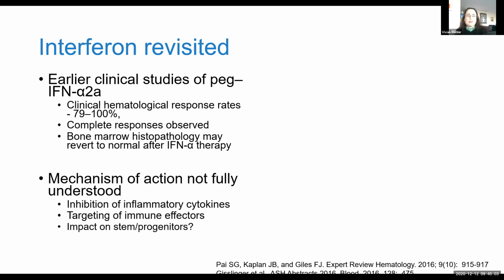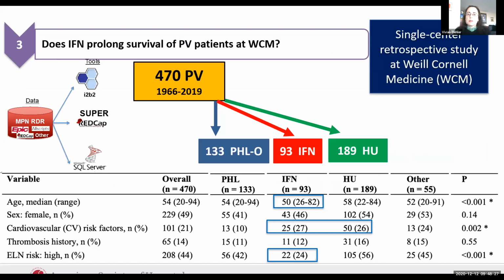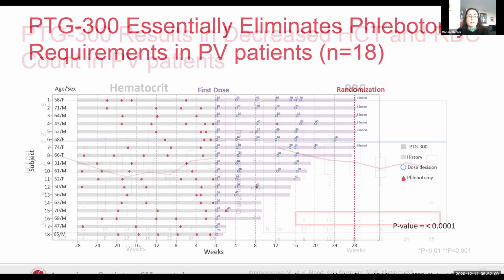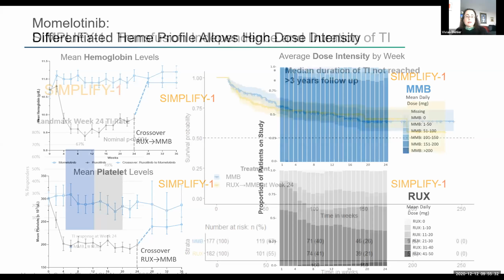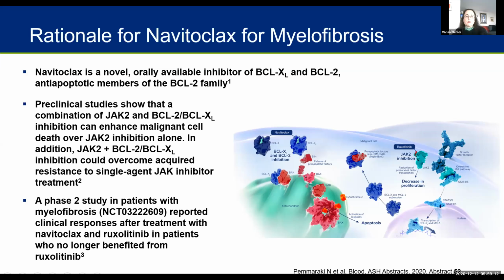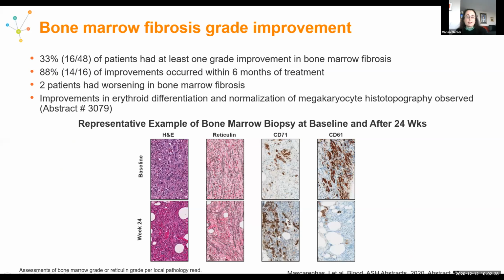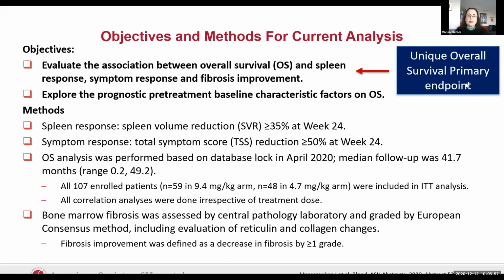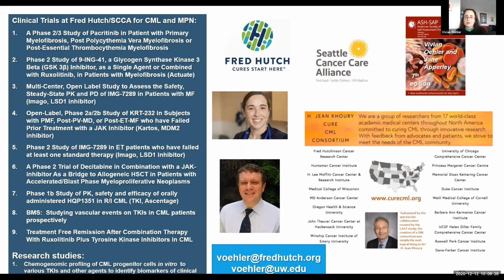ASH® 20 Annual Meeting Review - Dr. Vivian Oehler - Updates in Myeoproliferative Neoplasms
Dr. Vivian Oehler from Fred Hutch and Seattle Cancer Care Alliance discusses Updates in Myeoproliferative Neoplasms at the ASH® 20 Annual Meeting Review - a premier Hematology and Hematological Malignancies Conference put on by the Binaytara Foundation.